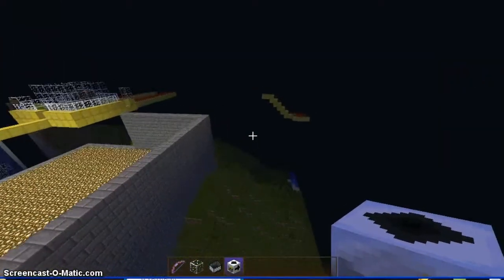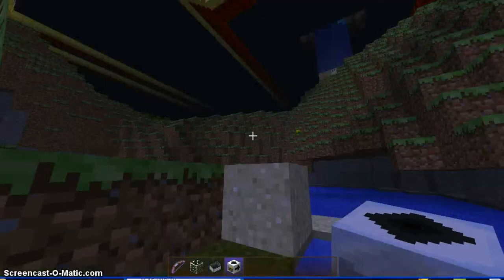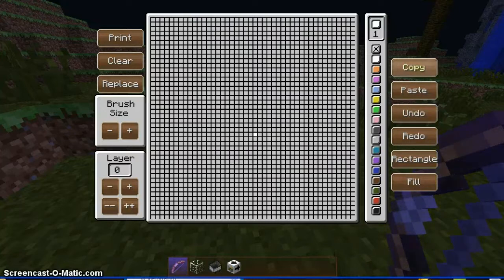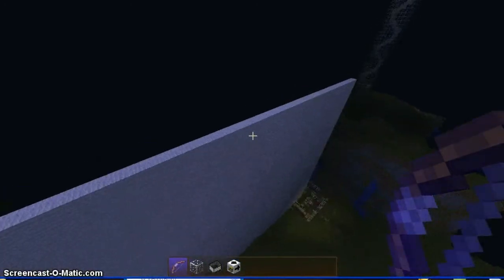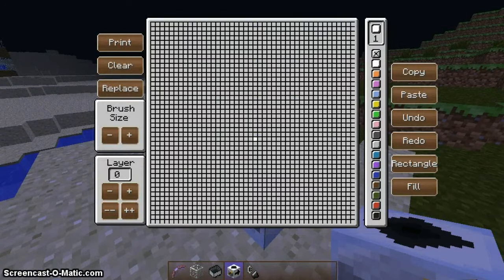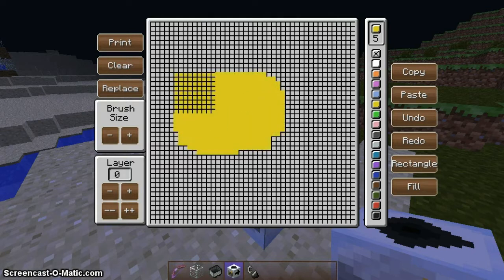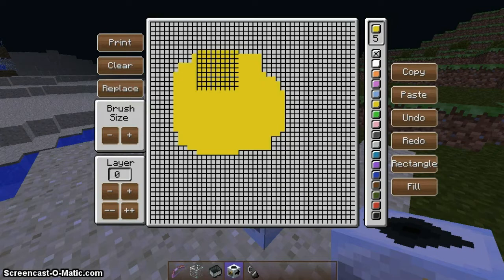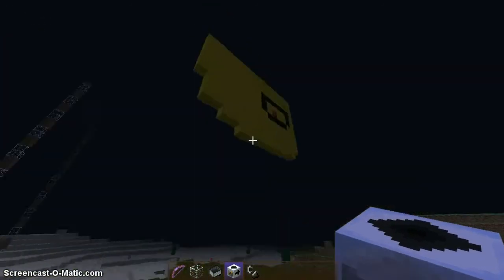Minecraft (old video) PRINTER MOD!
Minecraft (old video) PRINTER MOD!.avi